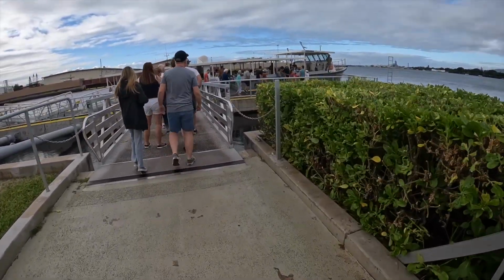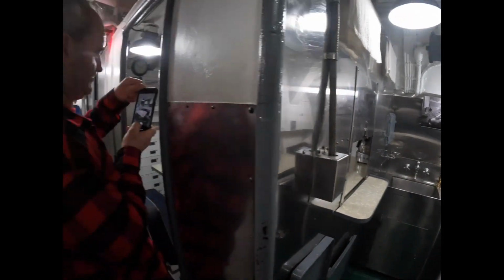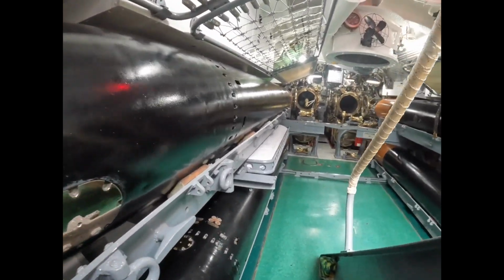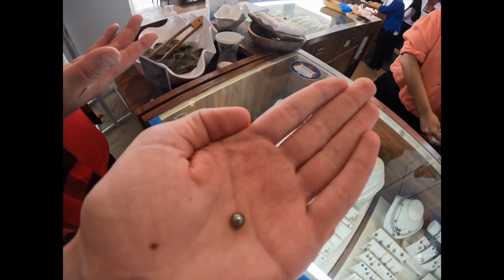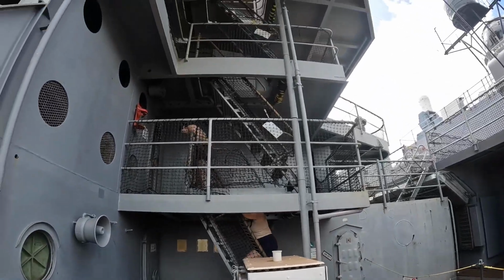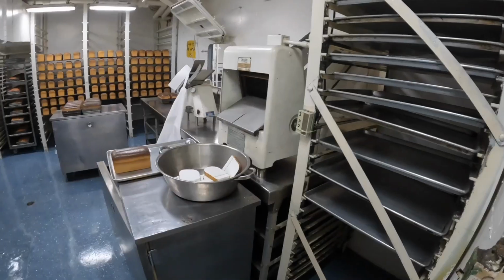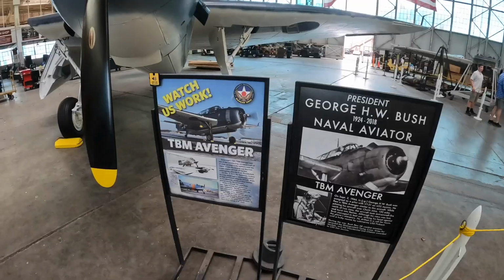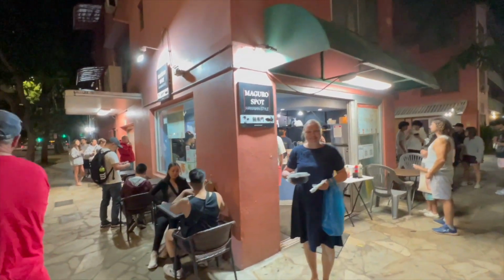How to spent a day in Pearl Harbor???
Here is how I explored this island with my family for further information or stop info here is the link to it! Also there will be shown the hotel and the other days. The other days will be posted soon but be expected that it will be the same link. That all the info for now.

Post question: Which is your favorite part about Pearl Harbor? Write your answers in the comments!

Whitesand - Eternity (Epic Beautiful Dramatic Emotional Instrumental)